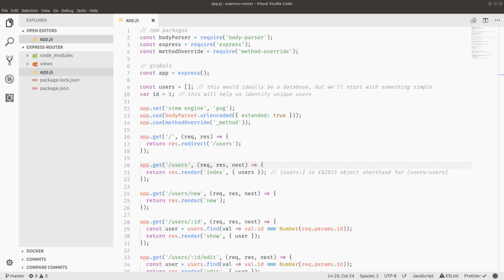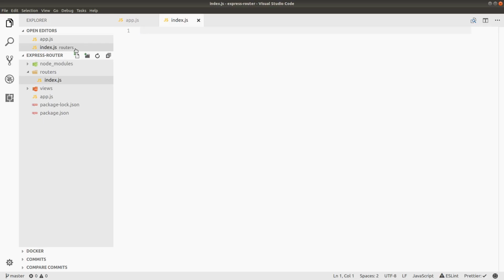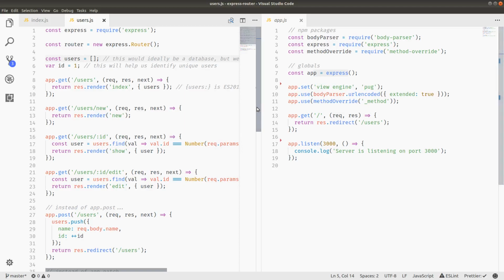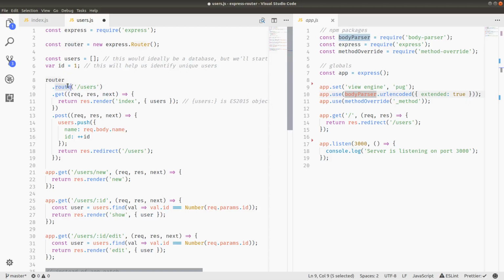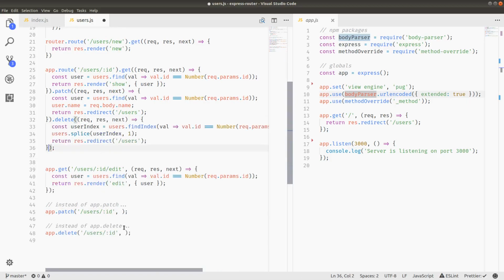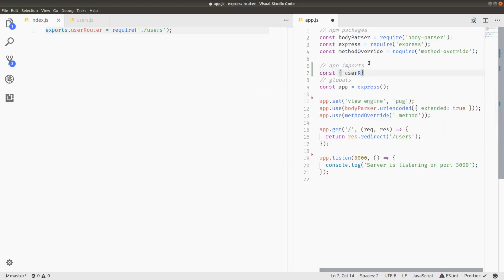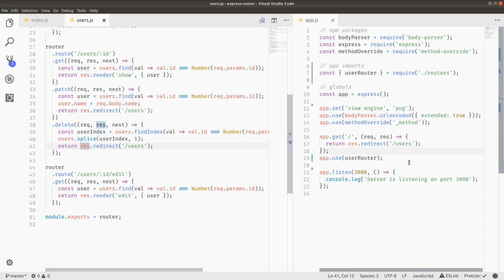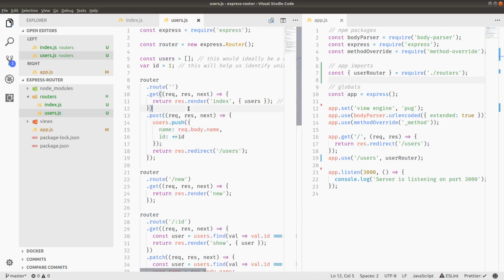Node and Express.js Fundamentals - Express Router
Learn how to utilize Express's Router module for cleaner route declarations. Follow along with Rithm School's FREE online curriculum